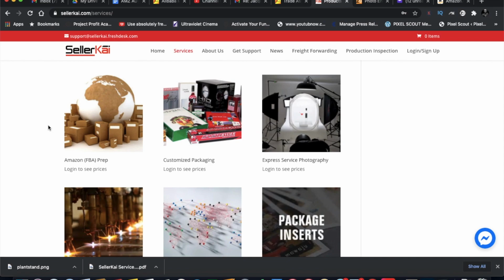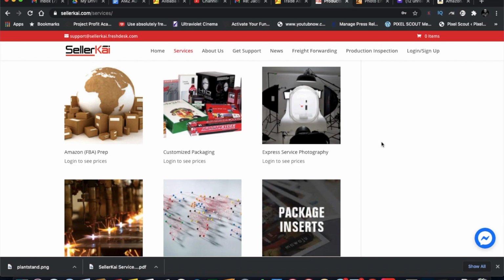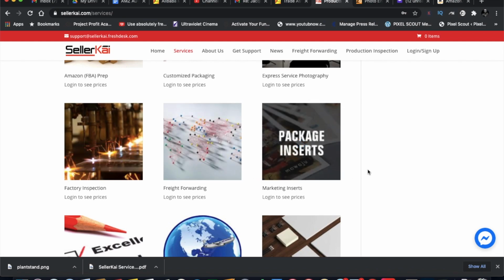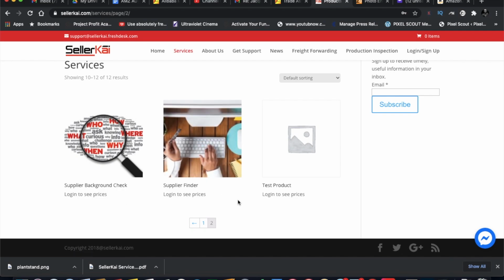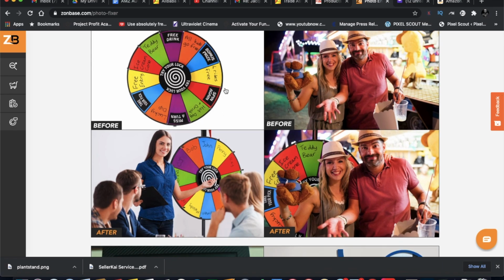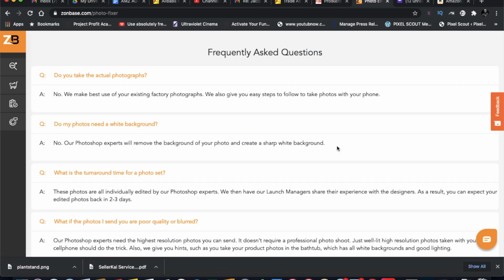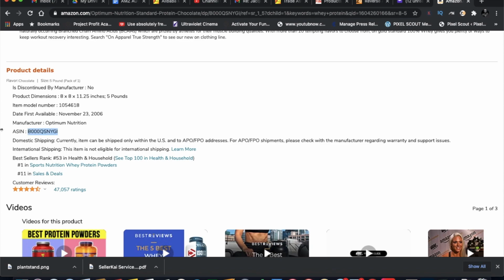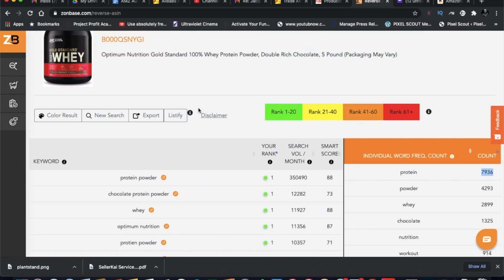AMAZON FBA | $10K/PER MTH PROFIT CHALLENGE | WEEK 11 | SALES OPTIMIZATION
This is a 12 week series of building an Amazon FBA biz from the ground up to generate $10k per month profit.